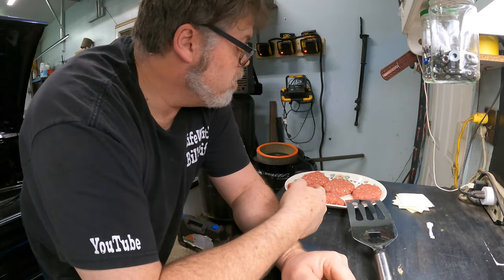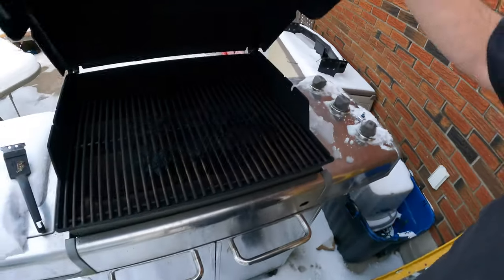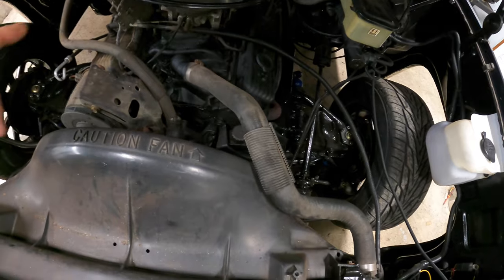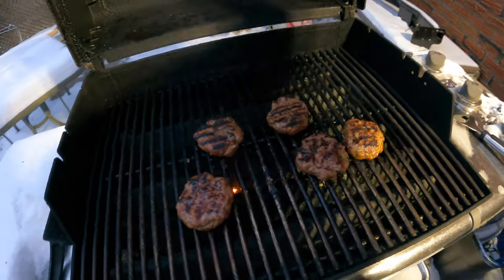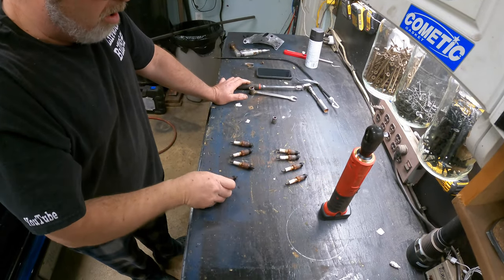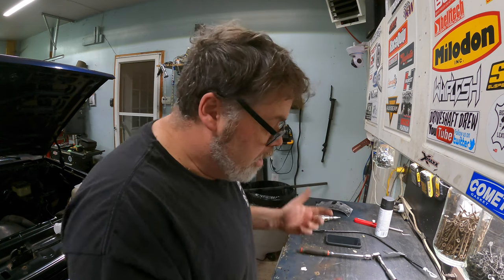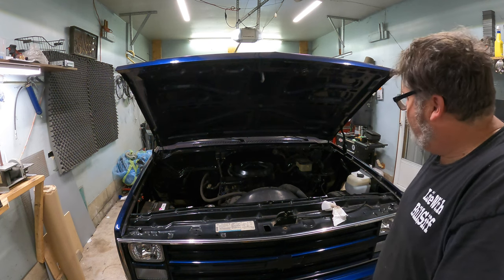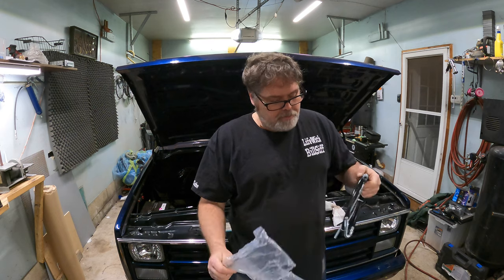Good Day For A BBQ 4K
For get everything else Im Hungry

BillSiff (GoGlass)
1289 Confederation St,
Unit 3
Sarnia Ont.
Canada
N7S 4M7

2540 Lapeer Rd,
Port Huron,